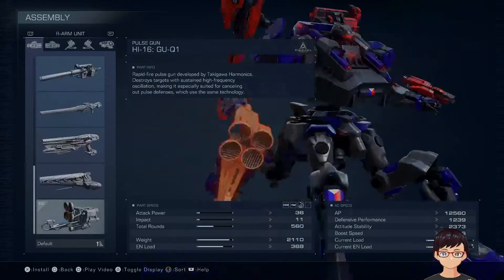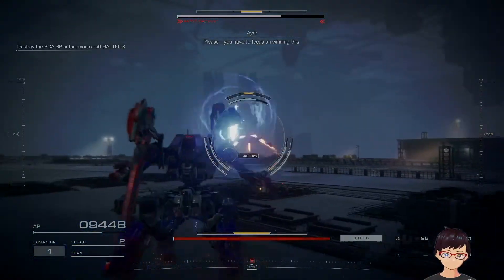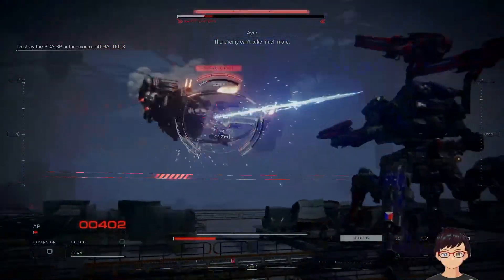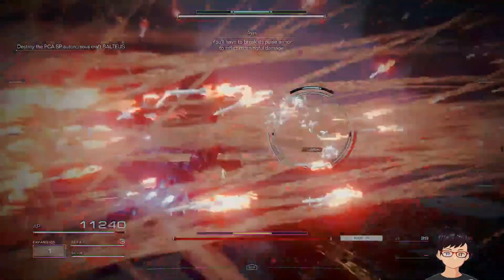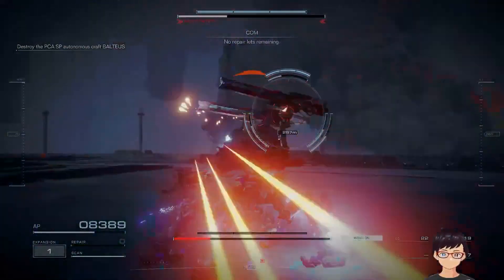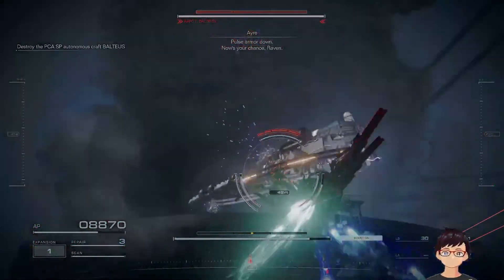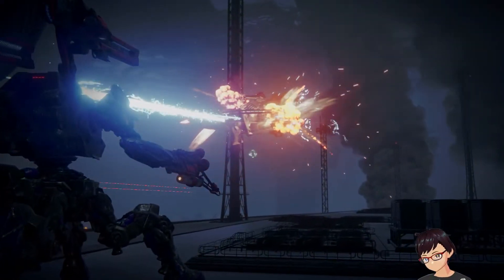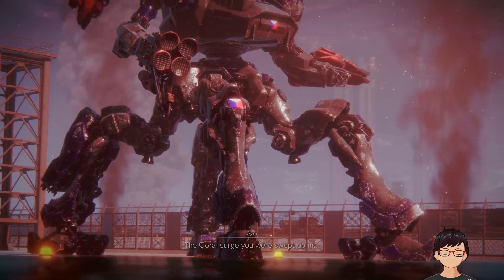Let's Play: Armored Core Fires of Rubicon [PS5] Battle Clip: Defeating Balteus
$ETH address 1:
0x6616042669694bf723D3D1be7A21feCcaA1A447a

$ETH address 2:
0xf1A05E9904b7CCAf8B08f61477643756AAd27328